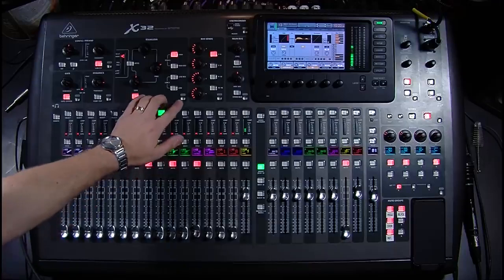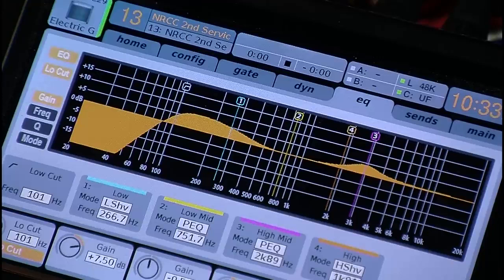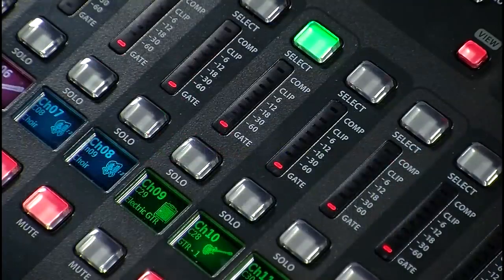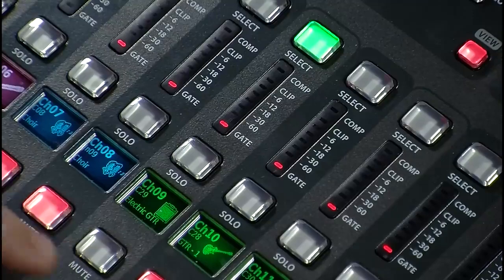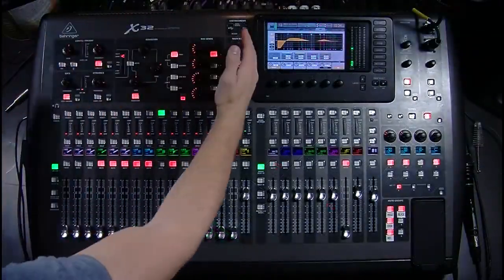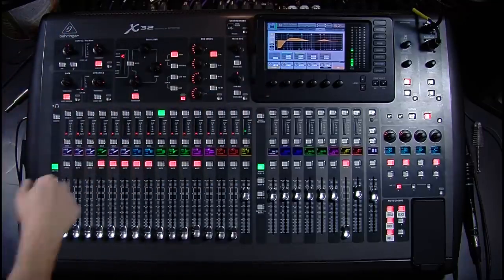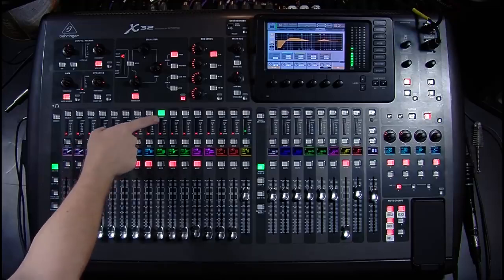Hướng dẫn mixer Behringer X32